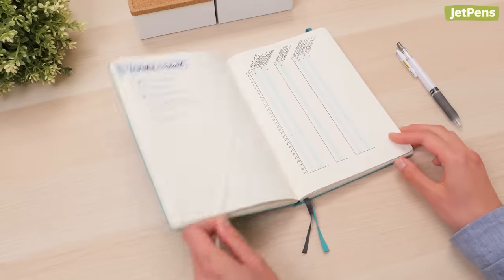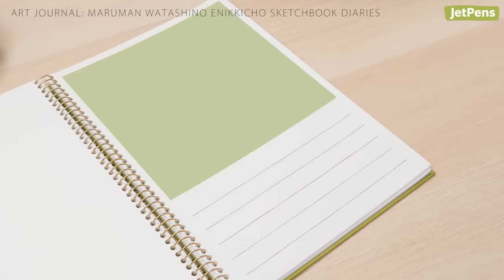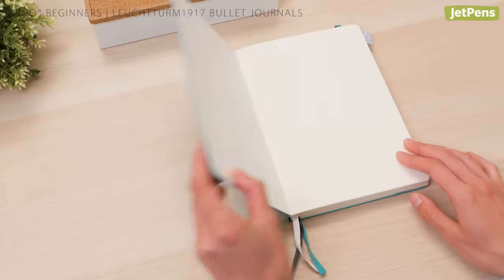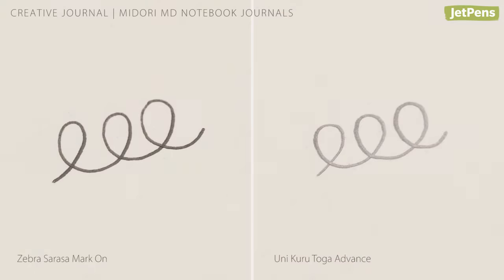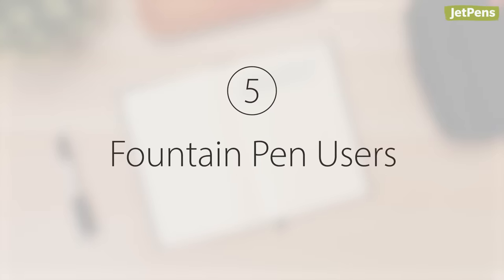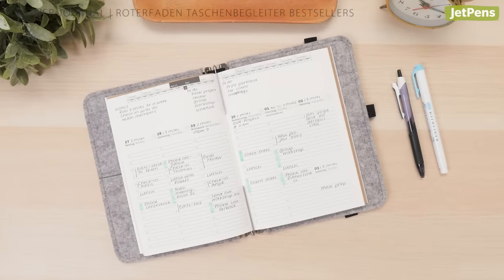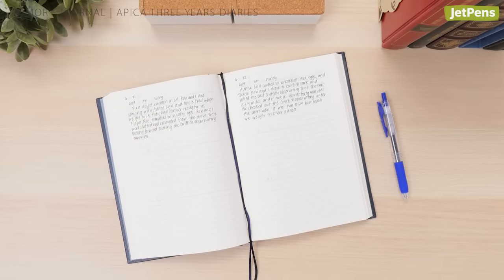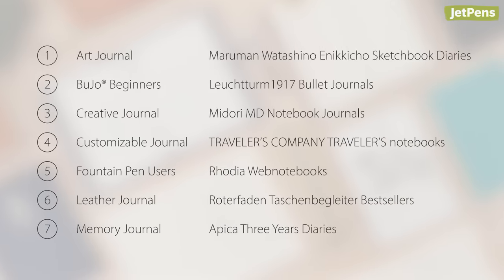Best Journals: Our Top 7 Notebooks for Bullet Journaling, Art, Fountain Pens, and More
Writing in a journal is a great way to reflect and practice mindfulness each day. In this video, we share seven of our favorite journals for bullet journaling, art, fountain pens, and more.

Art Journal
0:29 Maruman Watashino Enikkicho Sketchbook Diaries
0:52 Faber-Castell Polychromos Colored Pencils
0:52 Pentel Pocket Brush Pens
0:52 Kuretake Gansai Tambi Watercolors

BuJo® Beginners
1:03 Leuchtturm1917 Bullet Journals
1:35 Uni Jetstream Standard Ballpoint Pens

Creative Journal
1:39 Midori MD Notebook Journals
1:53 Zebra Sarasa Mark On Gel Pens
1:55 Uni Kuru Toga Advance Mechanical Pencils

Customizable Journal
2:10 TRAVELER'S COMPANY TRAVELER'S notebooks
2:31 TRAVELER'S COMPANT TRAVELER'S notebook Accessories

Fountain Pen Users
2:45 Rhodia Webnotebooks
3:00 LAMY Nexx Fountain Pens
3:10 Nagasawa Pro Color Fountain Pens

Leather Journal
3:14 Roterfaden Taschenbegleiter Bestseller Covers
3:49 Apica CD Standard Notebooks
3:52 Roterfaden Notebooks

Memory Journal
3:57 Apica Three & Five Years Diaries
4:18 Zebra Sarasa Push Clip Gel Pens